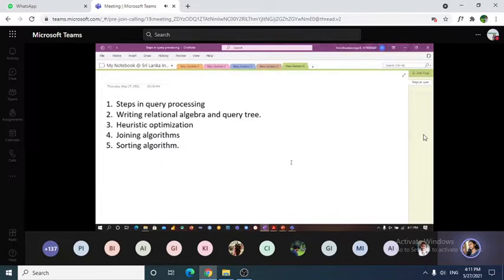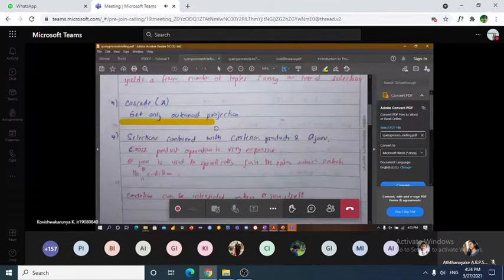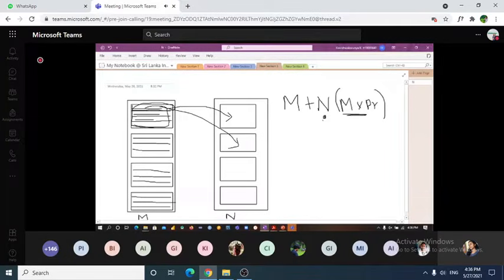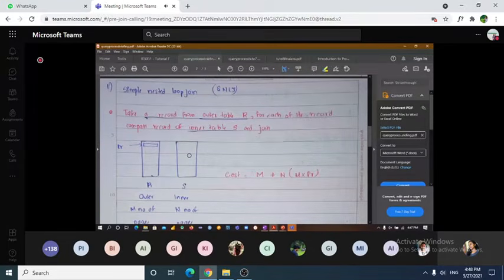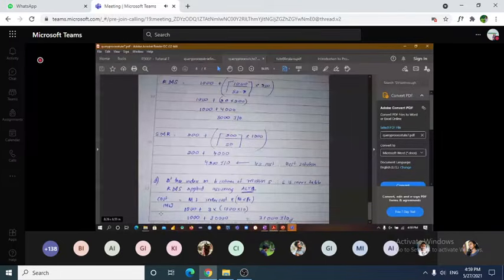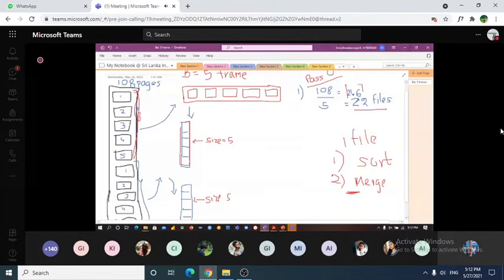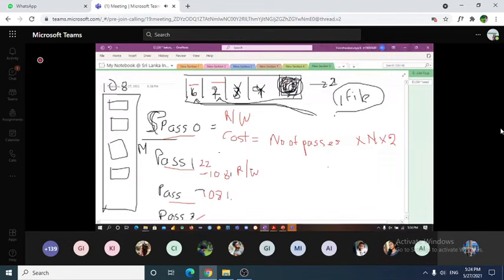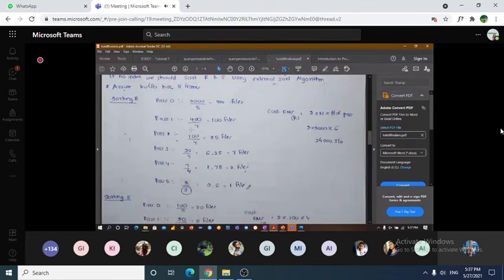Database Systems Kuppi Session 2 (Query Processing) Sinhala/English